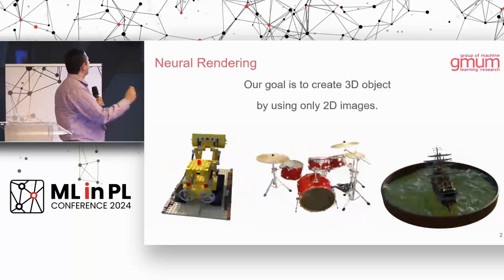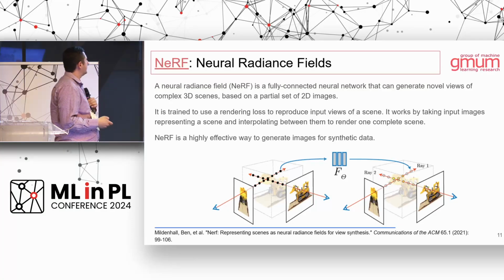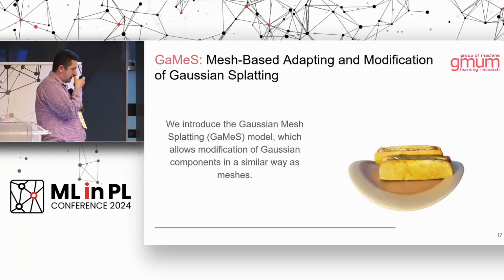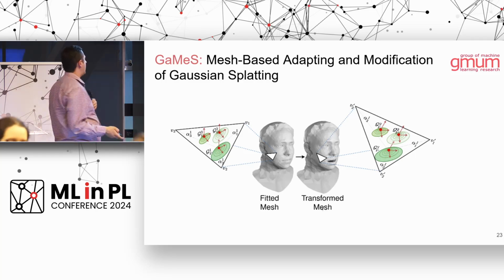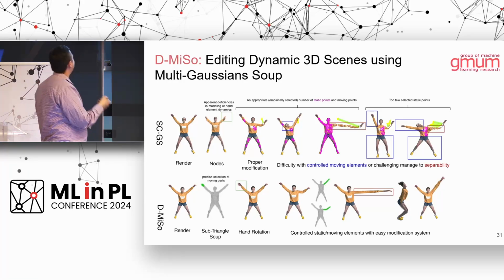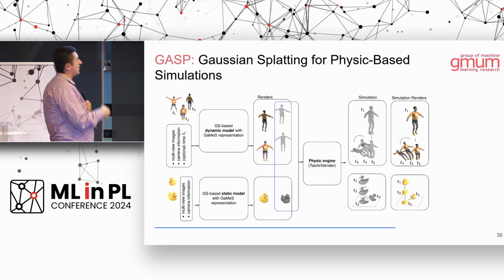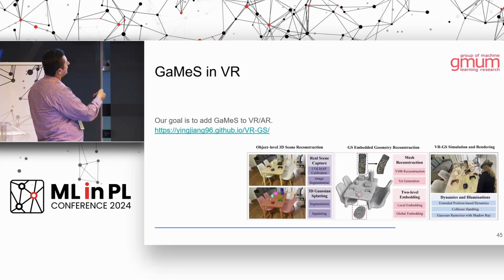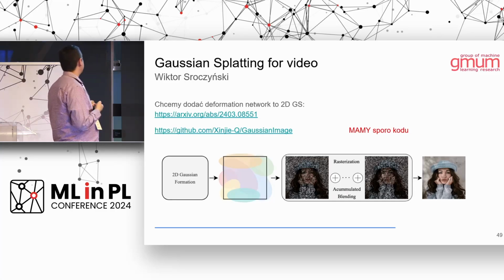Przemysław Spurek - Neural Rendering: The Future of 3D Modeling | ML in PL 2024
The presentation will present the central concept of neural rendering for modeling 3D objects. We concentrate on Neural Radiation Fields (NeRFs) and Gaussian Splatting (GS). Then, new results obtained by the GMUM Neural Rendering group will be presented. NeRF has demonstrated the remarkable potential of neural networks to capture the intricacies of 3D objects. NeRFs excel at producing strikingly sharp novel views of 3D objects by encoding the shape and color information within neural network weights. Recently, numerous generalizations of NeRFs utilizing generative models have emerged, expanding its versatility. In contrast, GS offers a similar render quality with faster training and inference, as it does not need neural networks to work. It encodes information about the 3D objects in the set of Gaussian distributions that can be rendered in 3D similarly to classical meshes.

Przemysław Spurek is the leader of the Neural Rendering research team at IDEAS NCBR and a researcher in the GMUM group operating at the Jagiellonian University in Krakow. In 2014, he defended his PhD in machine learning and information theory. In 2023, he obtained his habilitation degree and became a university professor. He has published articles at prestigious international conferences such as NeurIPS, ICML, IROS, AISTATS, ECML. He co-authored the book Głębokie uczenie. Wprowadzenie [Deep Learning. Introduction] – a compendium of knowledge about the basics of AI. He was the director of PRELUDIUM, SONATA, OPUS and SONATA BIS NCN grants. Currently, his research focuses mainly on neural rendering, in particular NeRF and Gaussian Splatting models.